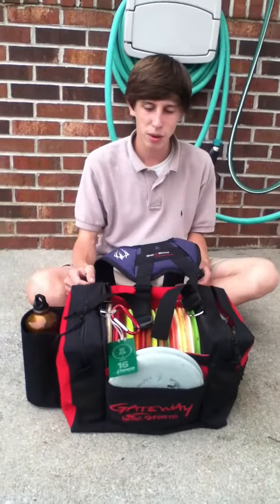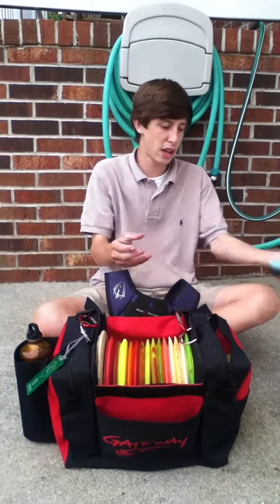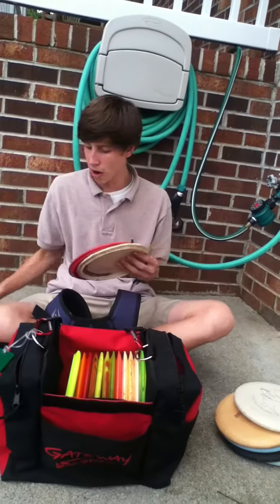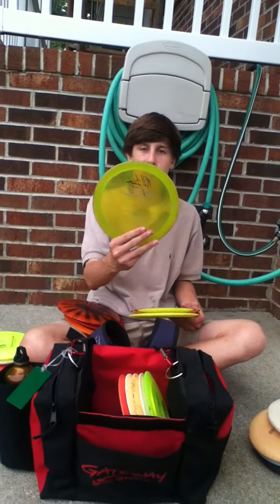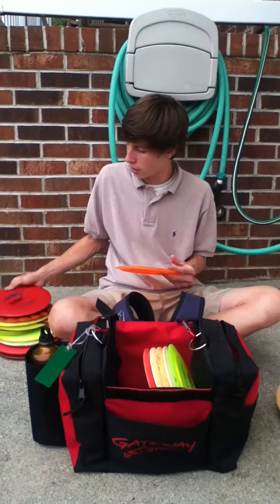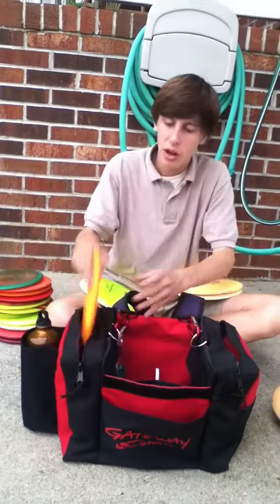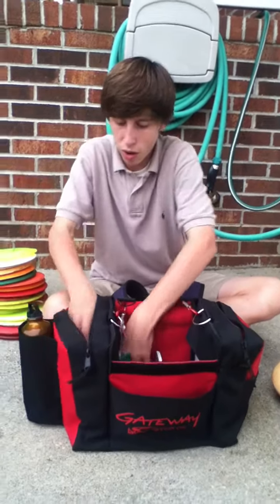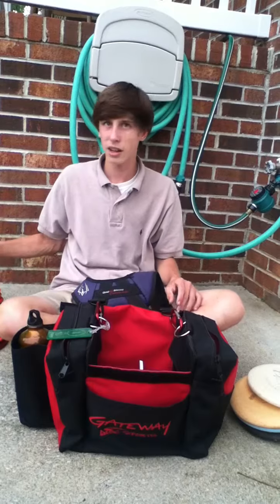disc golf bag up to date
gateway loves discs sub PDGA #54285